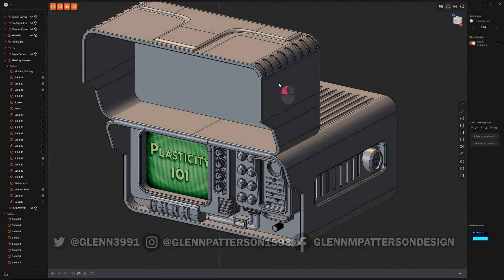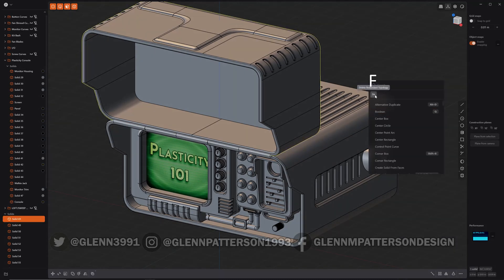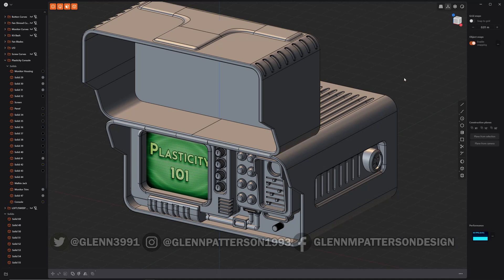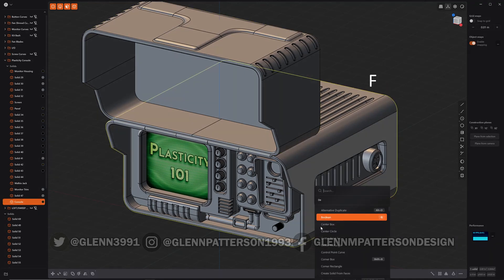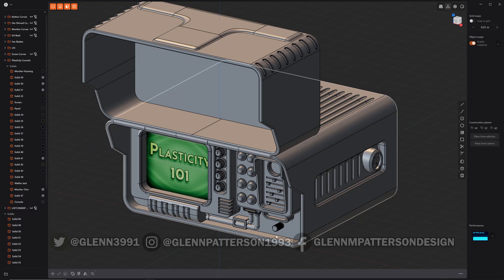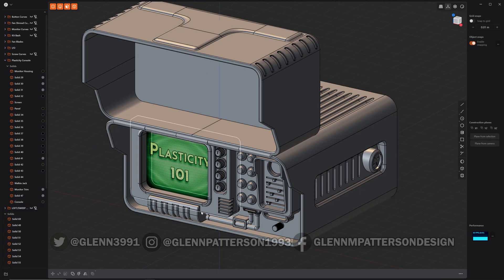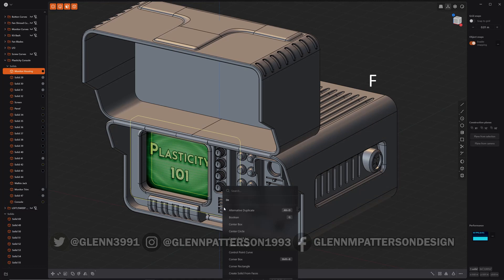44 PLASTICITY 101 ADDING FAVORITES